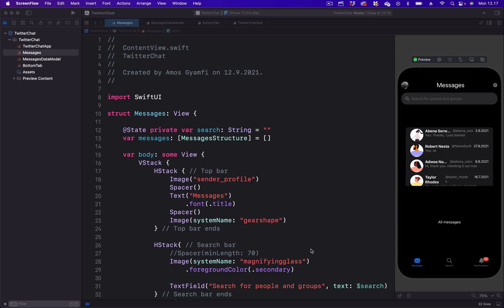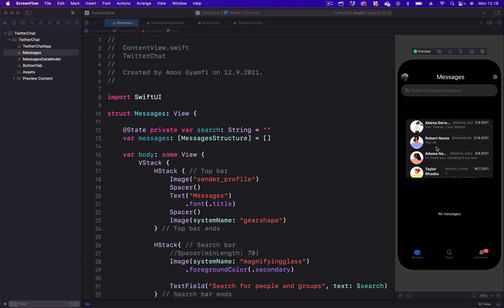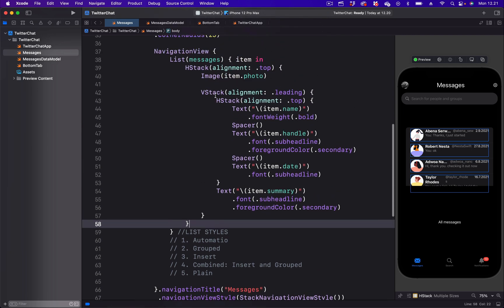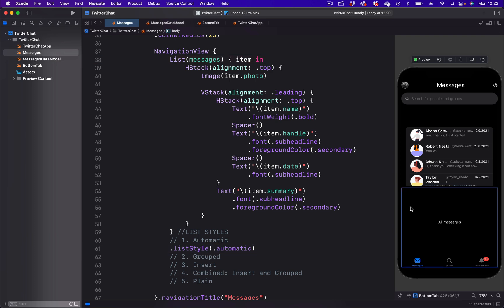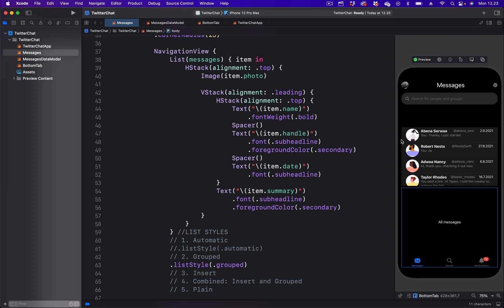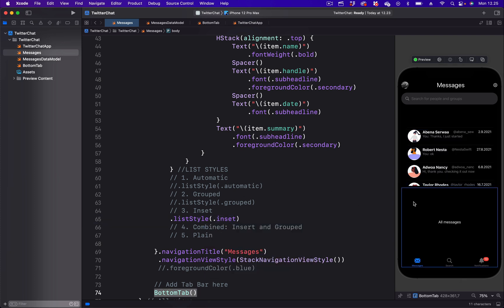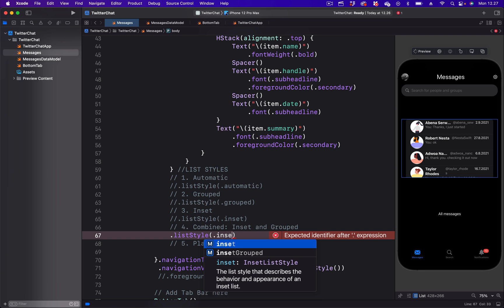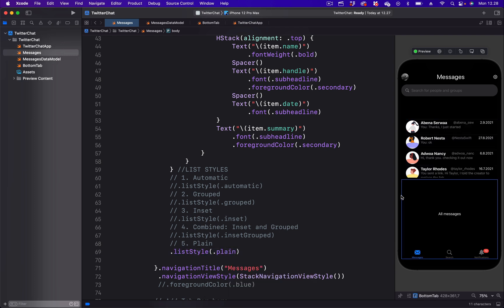SwiftUI: Changing the Appearance of a List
Using the list Style modifier in SwiftUI, we can augment the appearance of a list of items. In this video, we will look at five different list styles available in iOS.

Learn to design, animate and build interactive prototypes using SwiftUI from my 3 Udemy SwiftUI courses.

1. SwiftUI, Animation Foundations: Fundamentals

2. SwiftUI, UI Design Foundations: Fundamentals

3. SwiftUI, Gestural & Microinteraction Foundations: The Basics